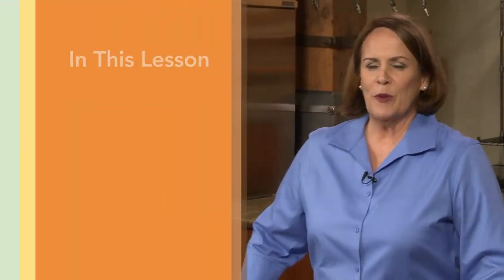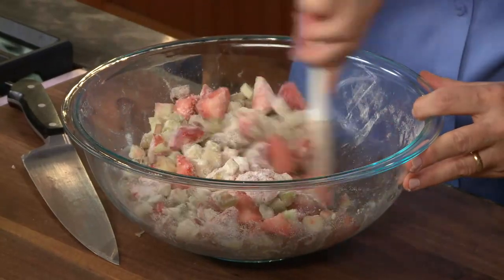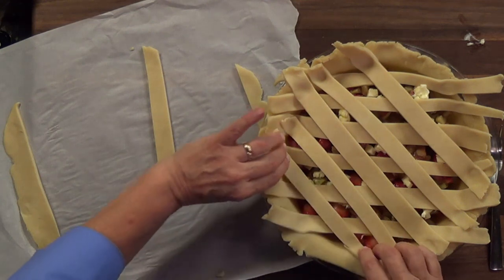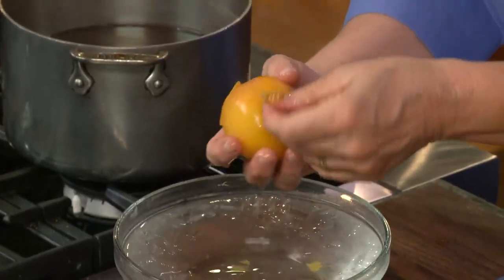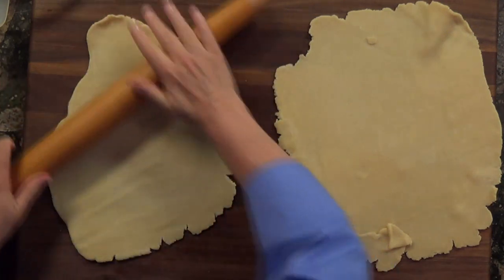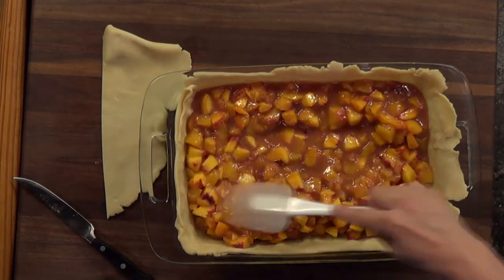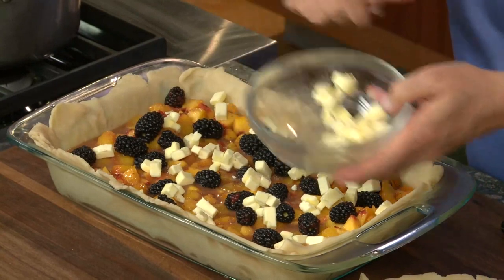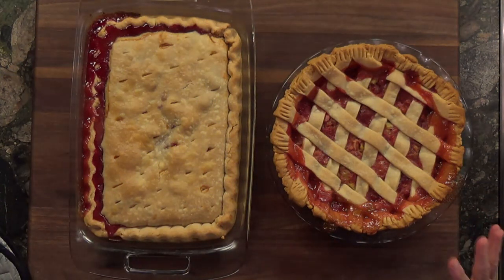How to Make Fruit Pies.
How to make fruit pies HD Tutorial.